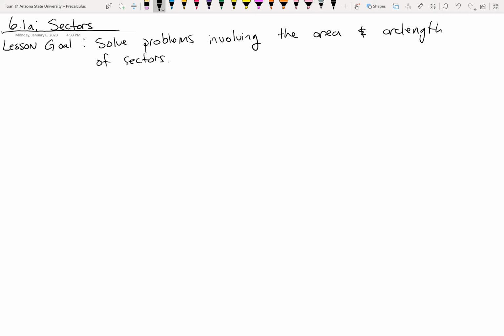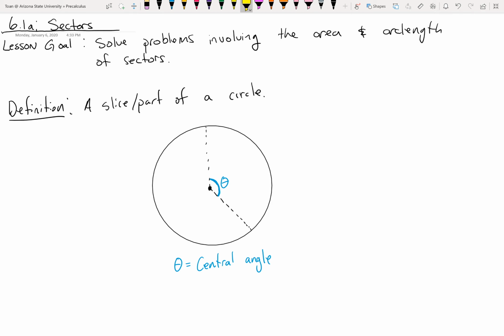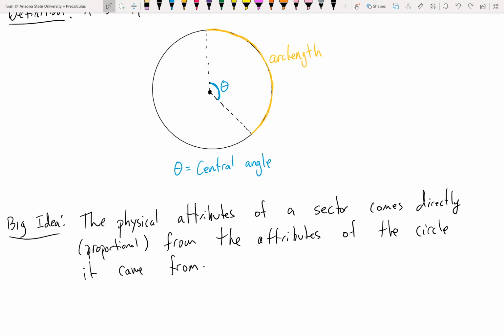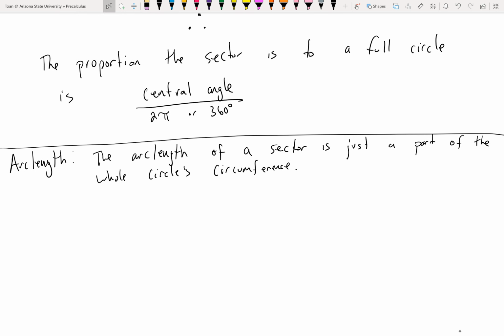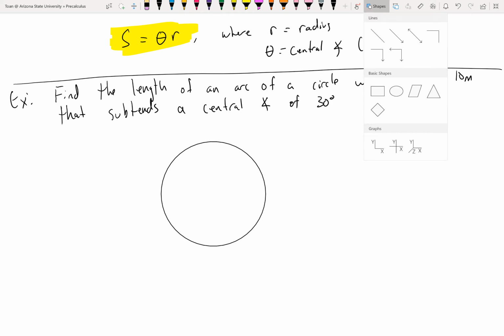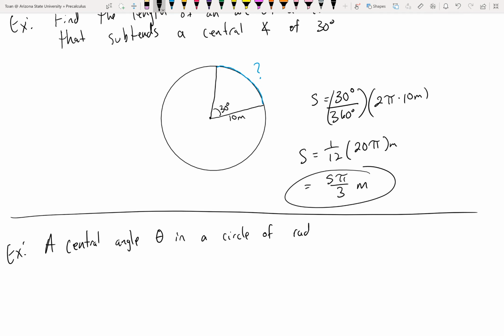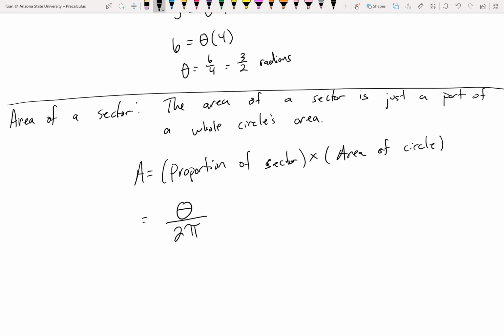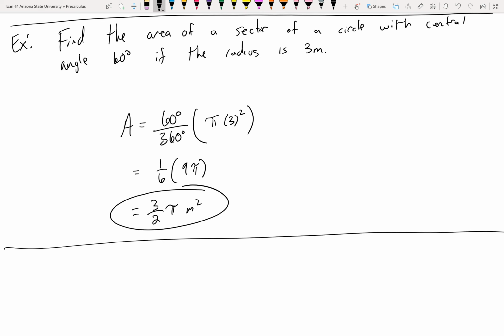PC 6.1a Sectors